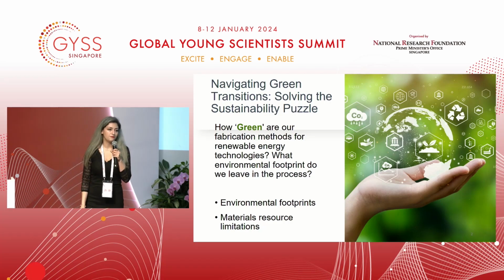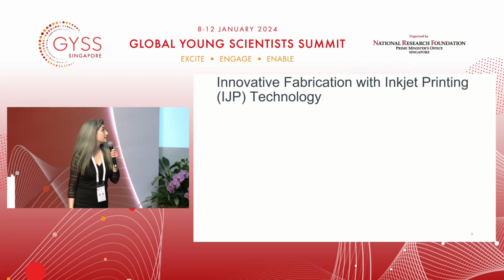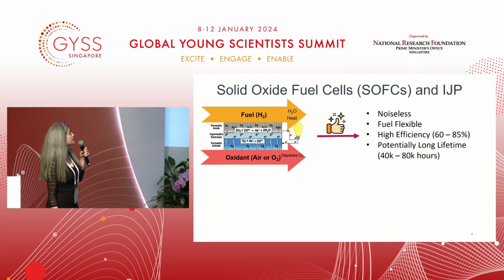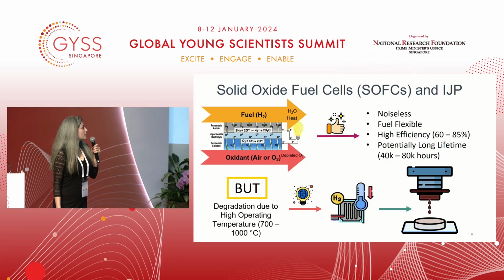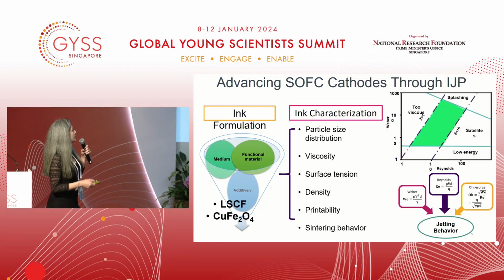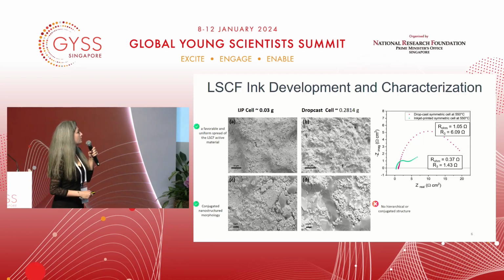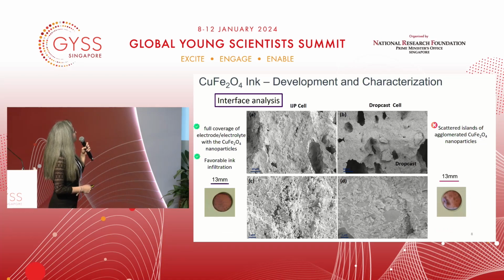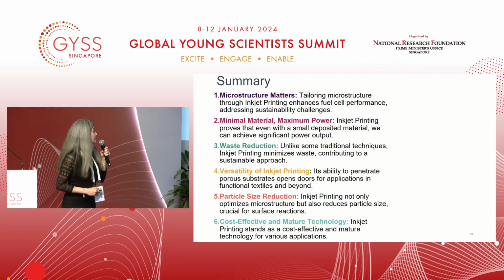Young Scientist Quickfire Pitch: Sanaz Zarabi, Aalto University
Sanaz Zarabi from Aalto University discusses the use of inkjet printing as a fabrication method for devices with sensitive and fragile substrates. For her PhD thesis, Zarabi utilised inkjet printing to generate functional and stable cathode inks for solid oxide fuel cells. This resulted in a hundred times more power density compared to conventional fabrication methods such as spin-coating and drop-casting.